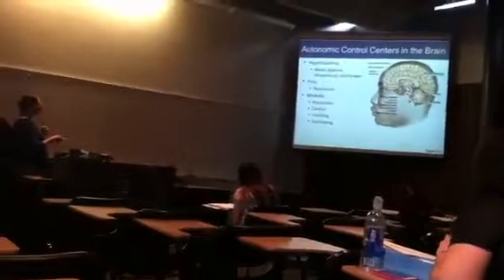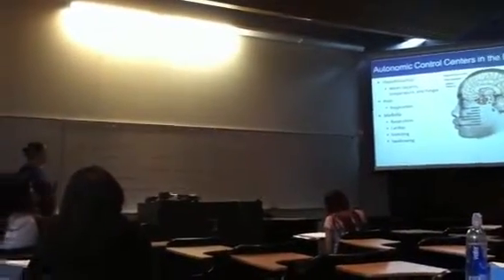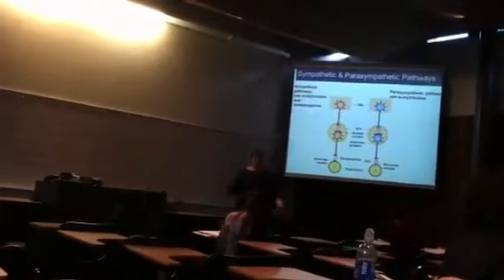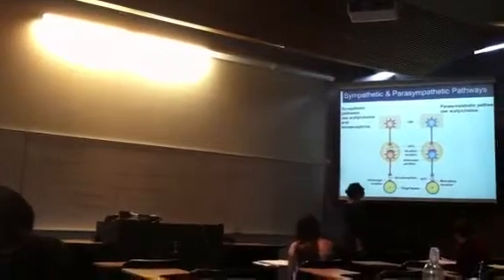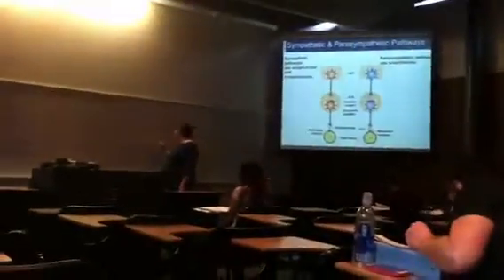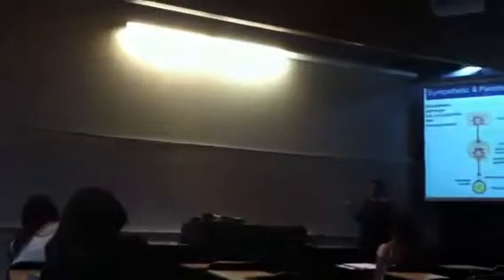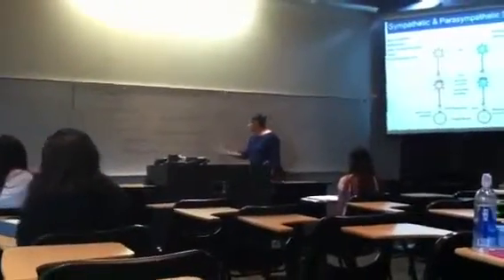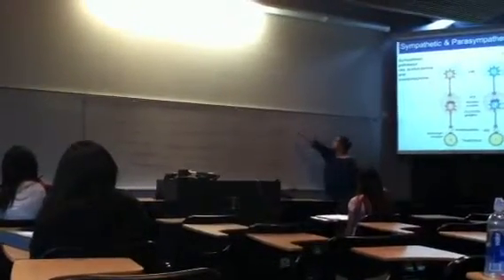|XX| Nervous System P.9 J.Murillo|XX|